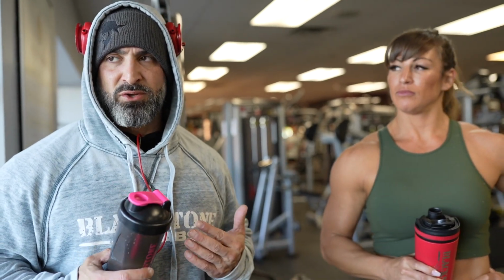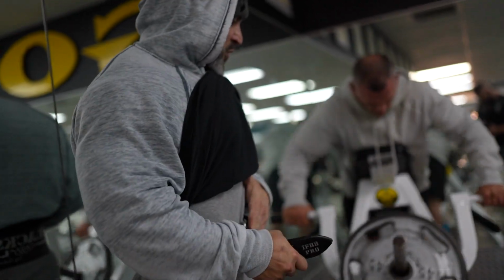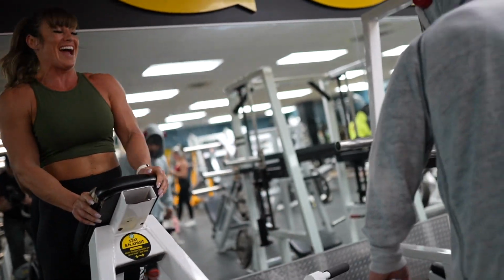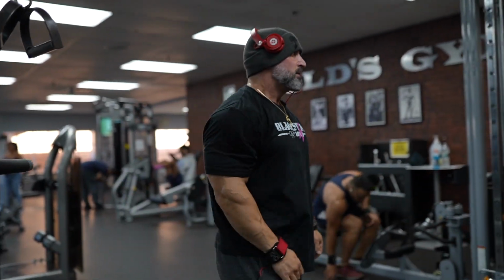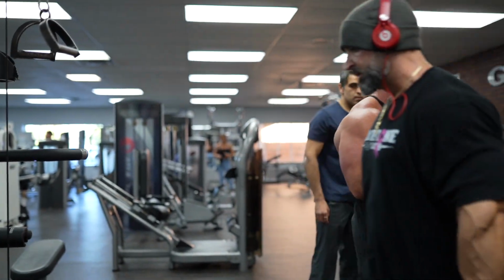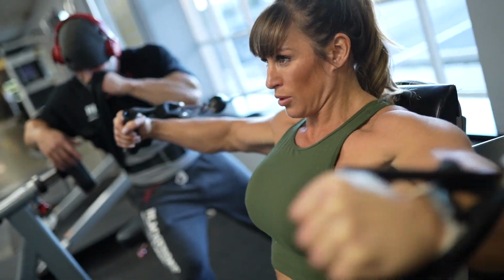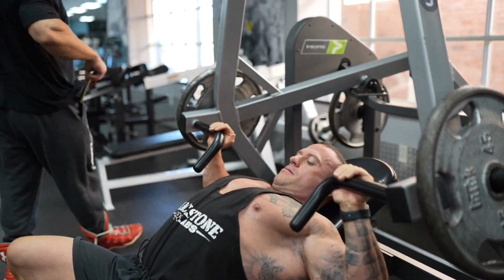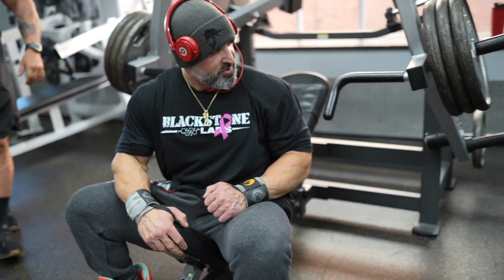Epic Training Day with IFBB Pro Legend, Guy Cisternino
For the best weightlifting supplements, check out:
and use code "kgrahamsfb" for big savings!